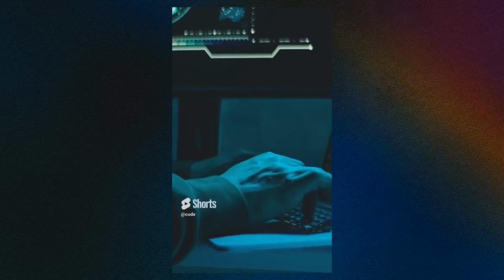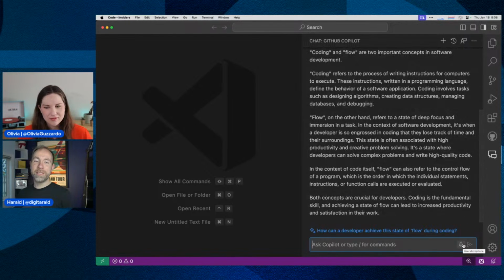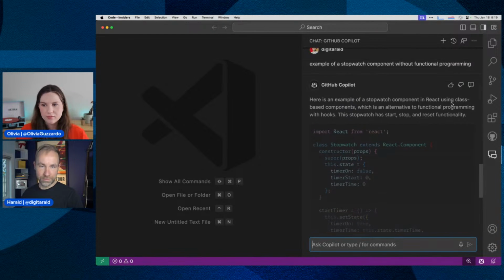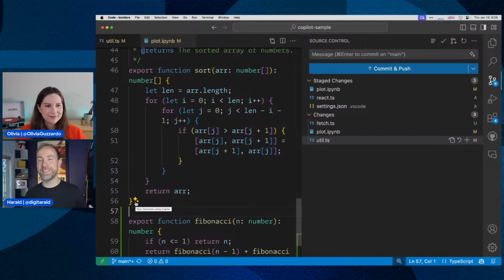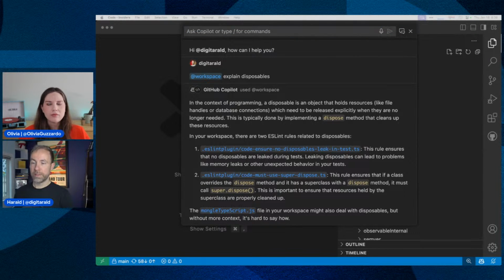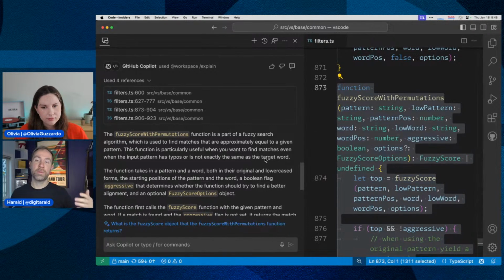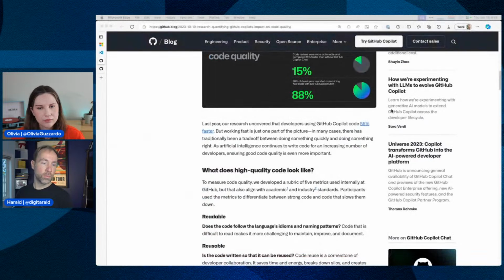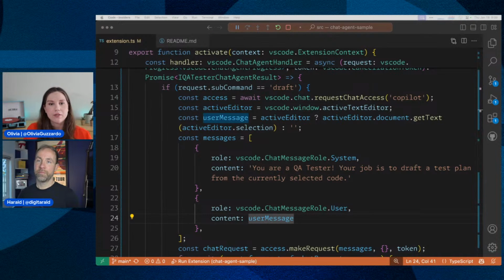Code in the Flow with VS Code’s GitHub Copilot Chat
Hands-on tour of new AI features that make coding more connected, intuitive, and in the flow of VS Code – from workspace-wide expert knowledge to directly refactoring code.

⌚ Chapters:
00:00 Countdown begins
00:38 Welcome to the VS Code Livestream
01:47 Throwback TikTok Thursday
03:40 Welcome Harald
05:35 On today's show
07:45 Code in the flow Demo
01:11:11 Wrap

Featuring: Harald Kirschner (@digitarald), Olivia Guzzardo McVicker (@OliviaGuzzardo)